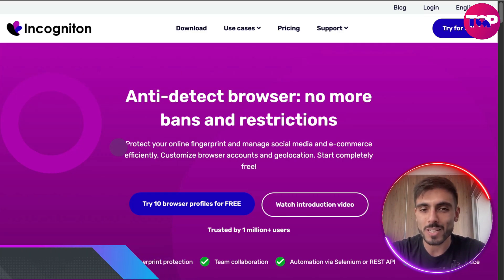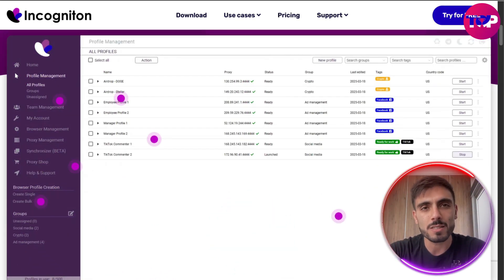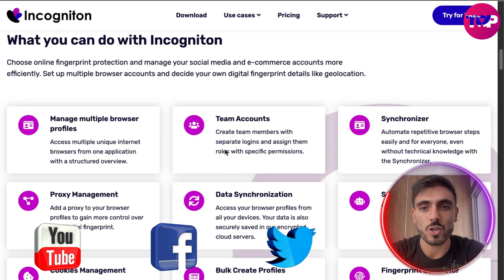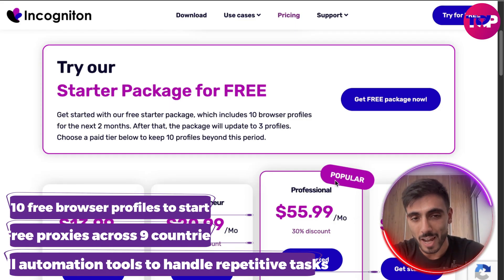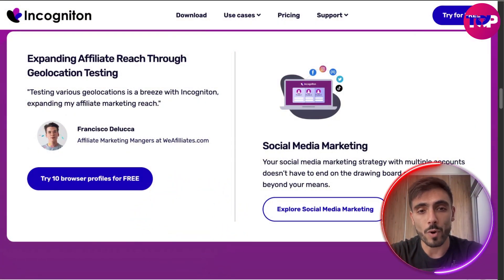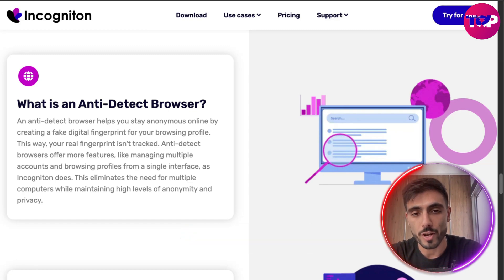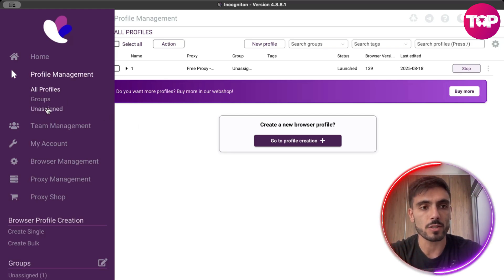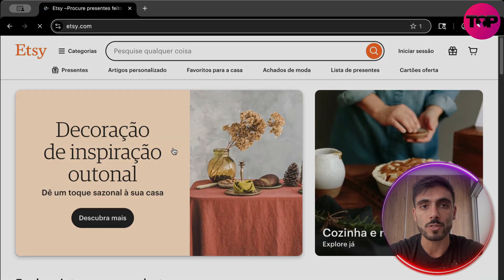AI Business Tools: Smarter Way to Scale Ads and eCommerce?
AI Business Tools | Browser Profiles | Ad Management

Looking for the best AI business tools to manage and grow your ads or online stores more effectively? Discover how Incogniton, a powerful browser solution for performance marketers, helps streamline workflows, improve privacy, and organize campaigns across multiple platforms.

Here’s why Incogniton is trusted by digital entrepreneurs, ad buyers, and eCommerce professionals:
Multiple Account Management: Easily manage and organize browser profiles with unique fingerprints and proxies.
Collaboration Made Simple: Share profiles with your team, assign roles, and coordinate projects seamlessly.
Privacy & Security: Protect sensitive business data and digital activity with enterprise-level anonimity features.
Perfect For eCommerce & Marketing: Run campaigns, manage accounts, and test geo-targeted strategies in one place.
Built-In Automation Tools: Save time with scheduling, task automation, and API integrations.

Whether you’re running eCommerce stores or scaling digital ad campaigns, Incogniton provides the flexibility and security you need to stay organized and efficient.

👉 Get started today with:
Free browser profiles to begin testing.
Access to proxy options across multiple regions.
Automation features designed for marketers.

Take your eCommerce and advertising to the next level with tools built for growth and sustainability.

CHAPTERS:
00:00 - How AI Tools Support Ad Management
00:16 - What is Incognito
00:50 - How Incognito Works
03:16 - Incognito Dashboard Walkthrough
04:19 - Outro